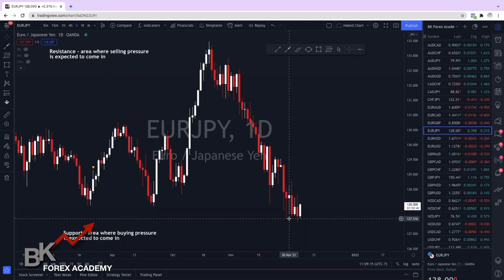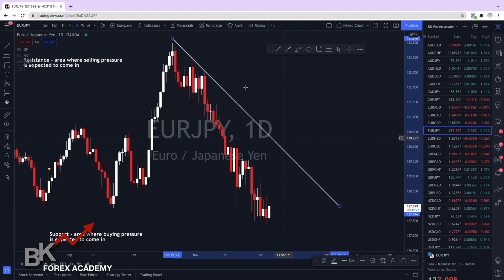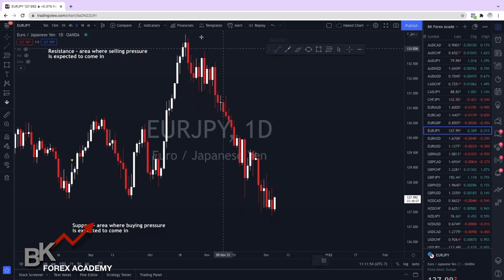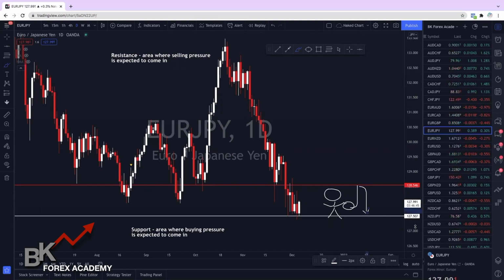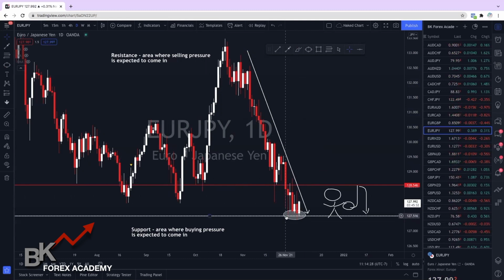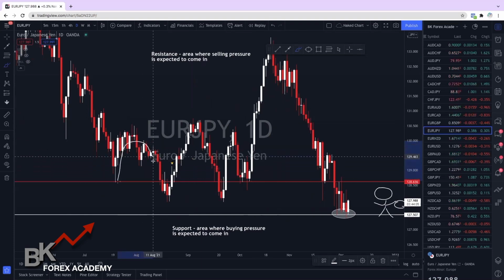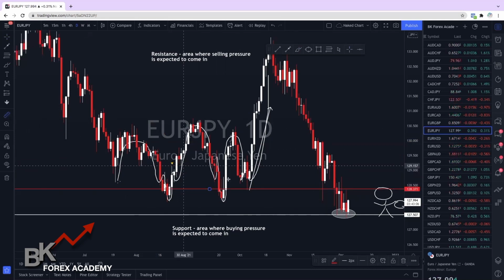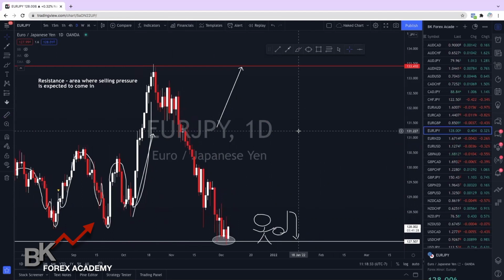Support and Resistance for Beginner Traders - SIMPLIFIED!